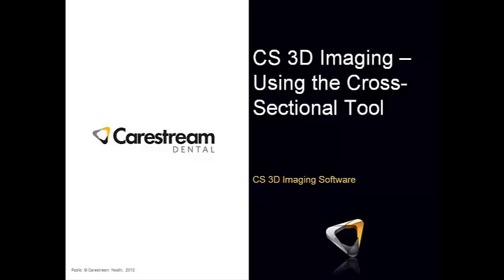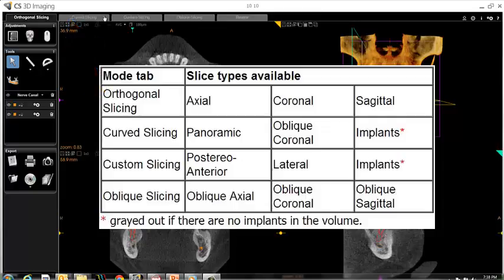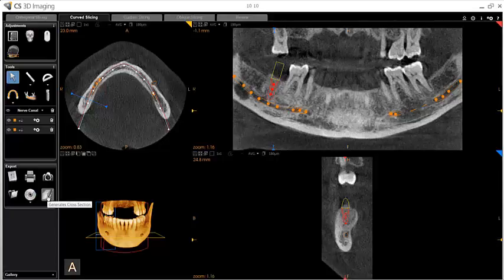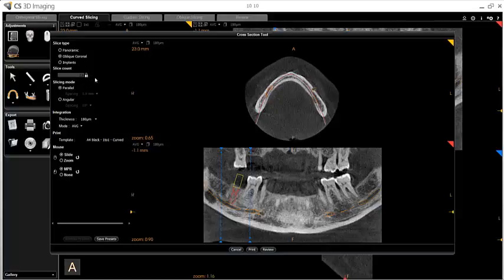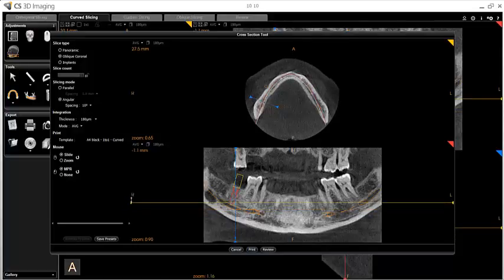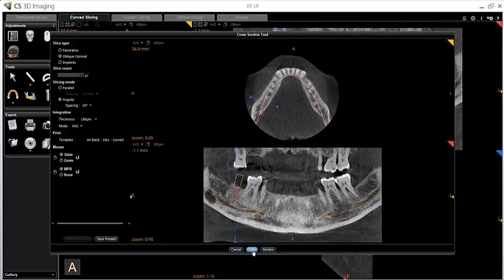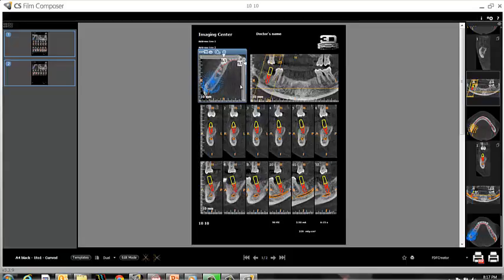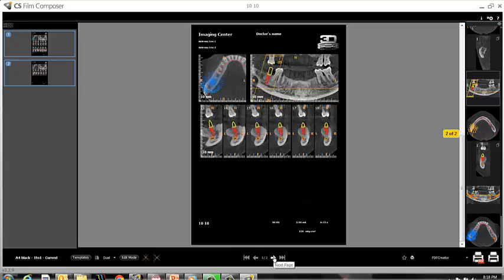CS 3D Imaging Using the Cross Sectional Tool